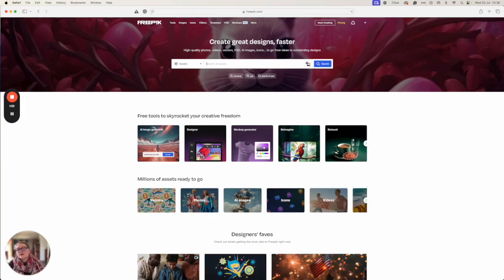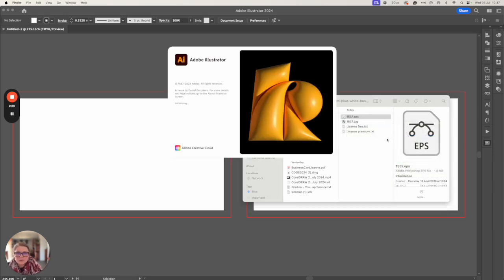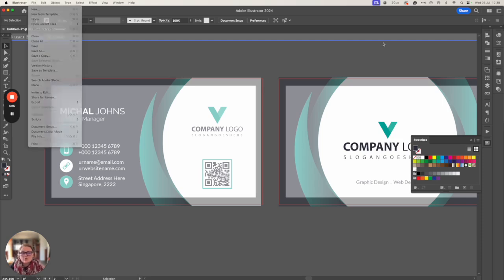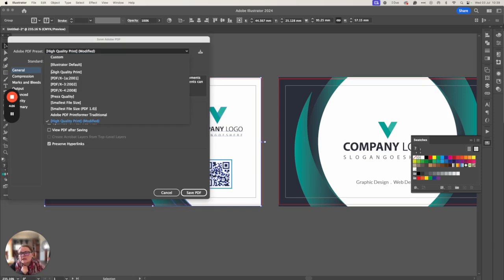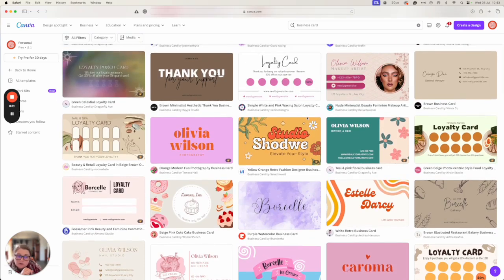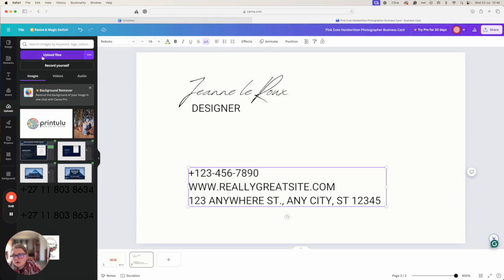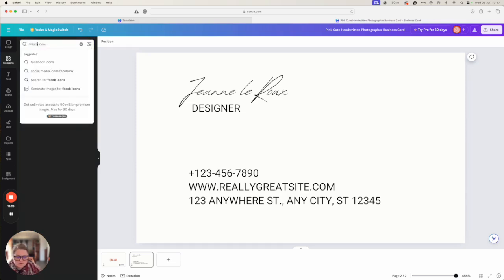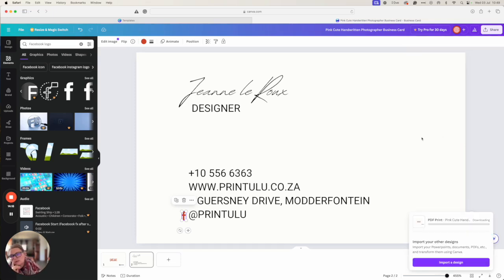How to Design a Business Card | Step-by-Step Guide for Non-Designers & Beginners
Learn how to design a professional business card from scratch! 🎨📇 This comprehensive tutorial is perfect for beginners and will guide you through each step of the design process, from initial setup to final touches, using easy-to-follow instructions.

🔹 In this video, you'll learn:

How to use a pre-designed template and set it up for print (Freepik)
Create a design from scratch in Canva (you don't need to be a designer)

Download the icons used in this example to design your business card

🔹 Why design your own business card?
Creating your own business card allows you to safe money on design. Plus, it's a fun and rewarding project!

🔹 Don't forget to:
💬 Comment with your questions and share your business card designs.